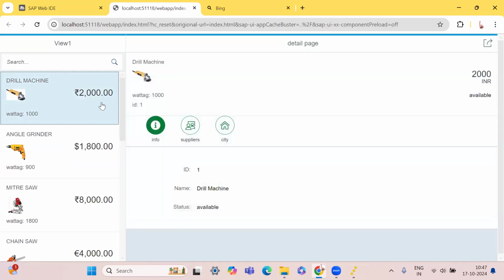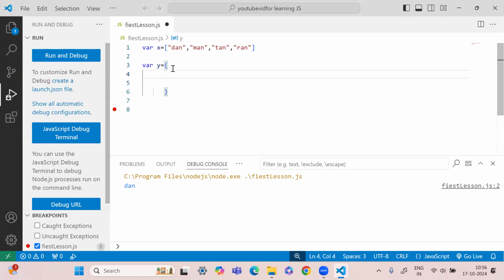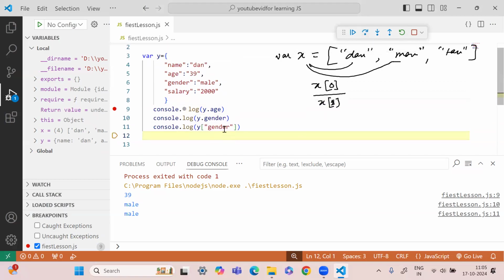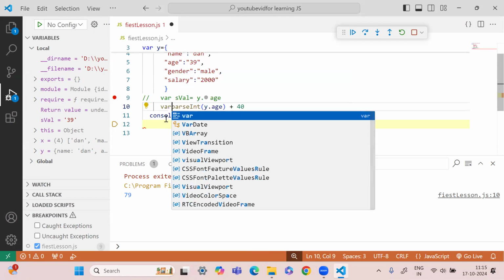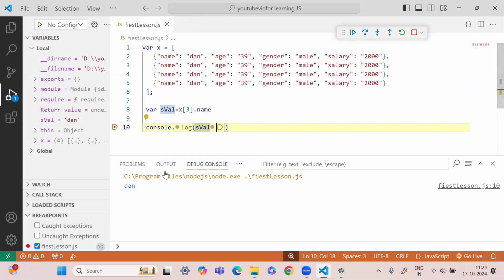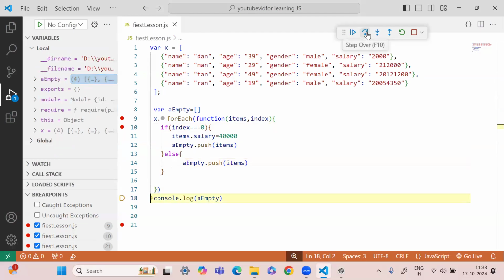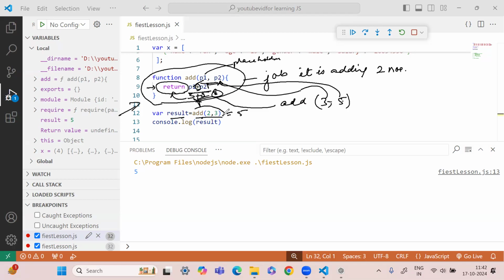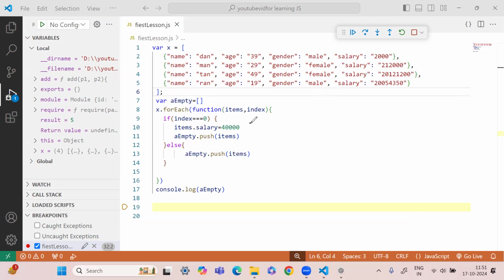par 11 Javascript day3